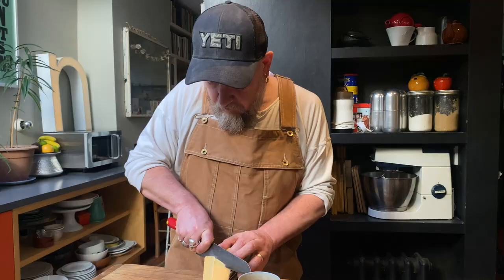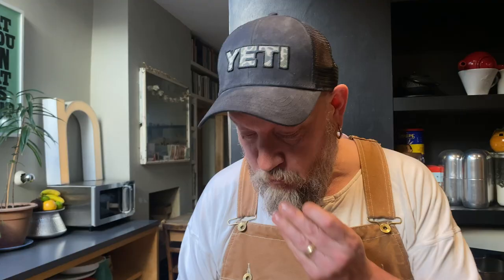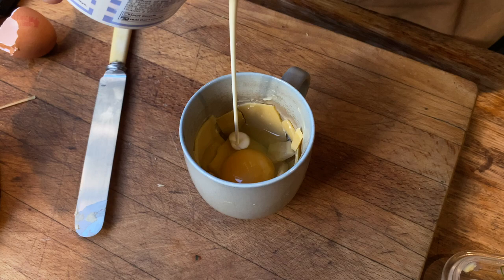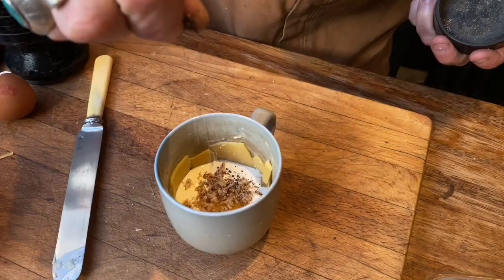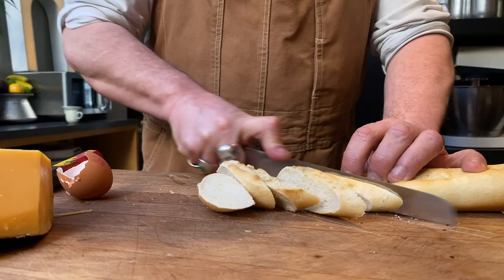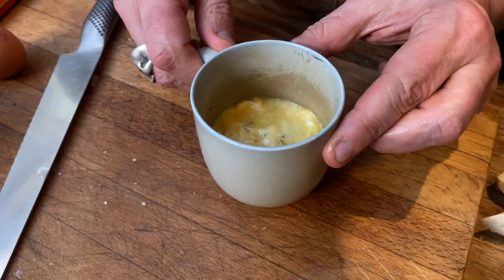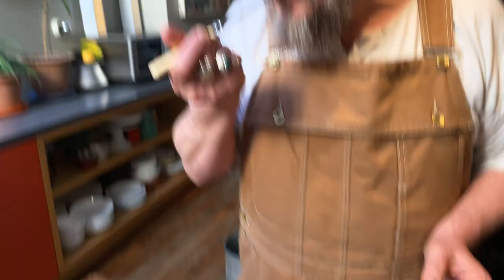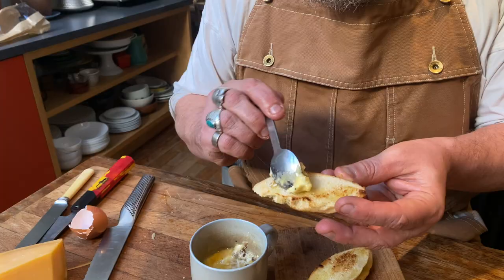Snack Hacker with George Egg - Swiss Eggs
Volume 11, Episode 7. George Egg is the Snack Hacker, demonstrating fast, easy, innovative ideas for tasty bites. George’s parents were very good dinner party hosts in ht eighties and a standard starter was Swiss Eggs. In today’s episode George shows you how to knock them up in a microwave in seconds. A very comforting dish in so many ways.

INGREDIENTS:
Butter
Cheese, a few slices (Gruyere ideally but any nice full-flavoured firm melting cheese will do)
Double cream (a dash)
Crispy fried onions or shallots (the ones that come in a tub)

METHOD:
Butter the inside of a teacup and then line halfway up with thin slices of cheese. Crack an egg in trying as best you can to move the yolk into the middle. Pour in a dash of cream, add a big pinch of onions, pepper and a little salt (though it might not need it if the cheese is especially salty). Place a saucer or a bit of folded kitchen paper on top of the cup and microwave for about 40 seconds until just cooked with a runny yolk. IT WILL DEPEND ON YOUR MICROWAVE AND YOU MAY NEED TO EXPERIMENT TO GET IT RIGHT. Enjoy with rounds of toast.